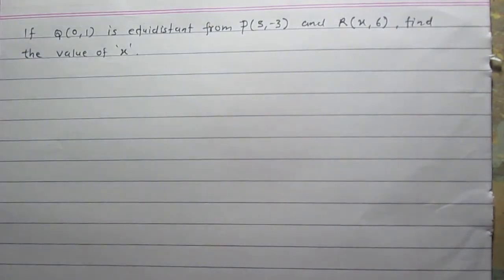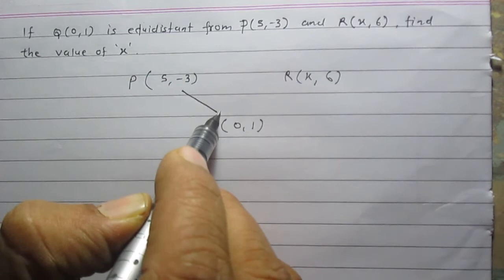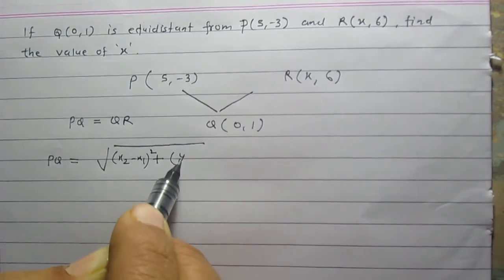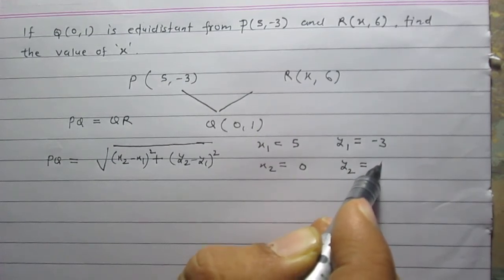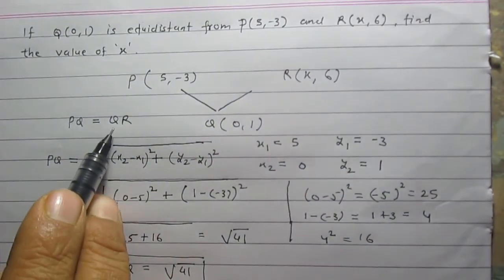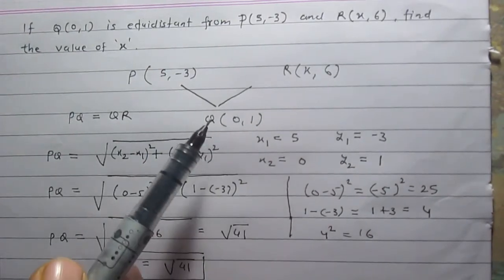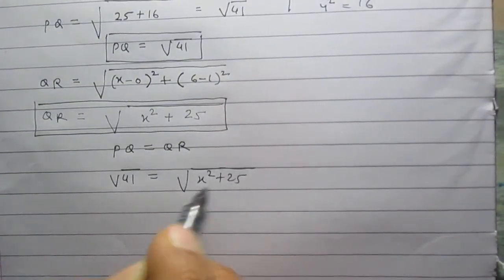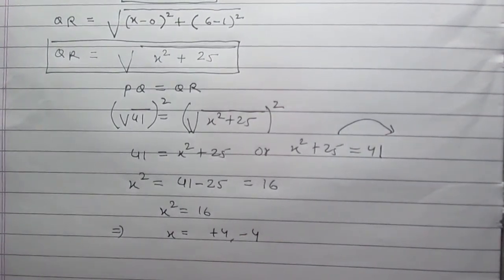If Q ( 0, 1 ) is equidistant from P ( 5, -3 ) and R ( x, 6 ), Find x